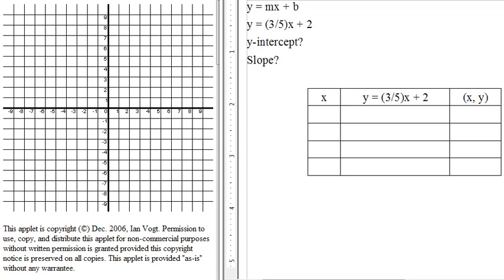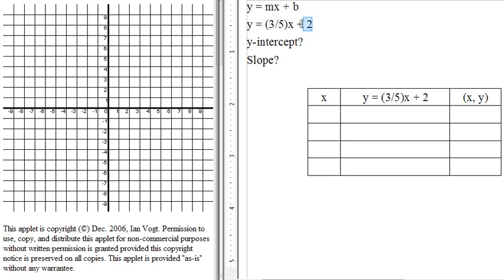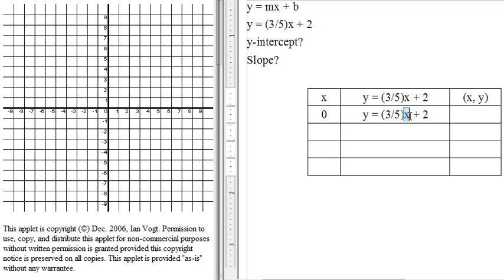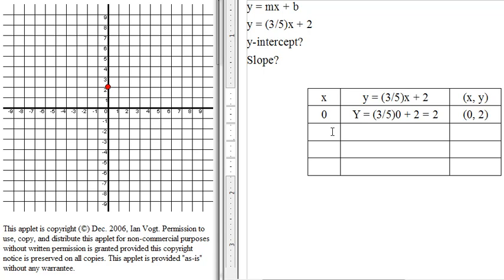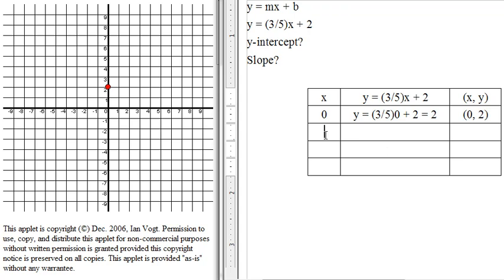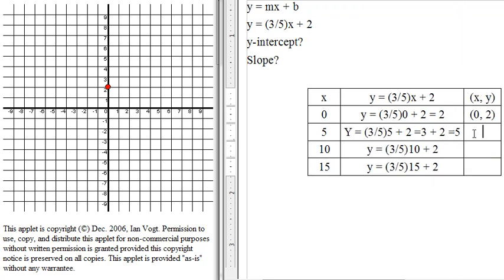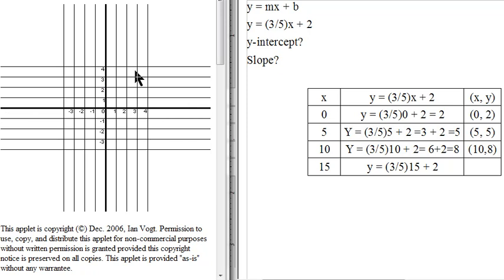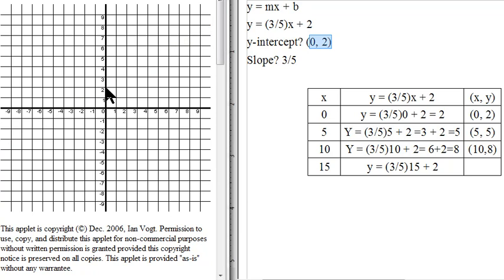graphing lines in slope intercept form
This video is on graphing linear equations, or lines, that are given in slope intercept, or y = mx + b, form and have fractional slope.